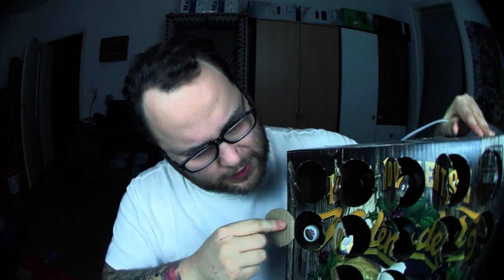Türchen 13 von 24 | Der Bier Adventskalender 2019